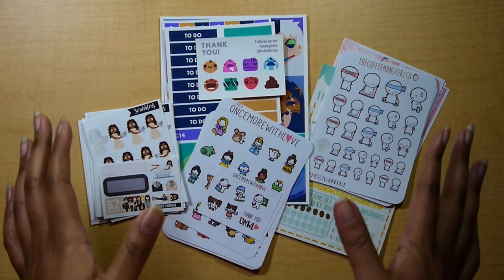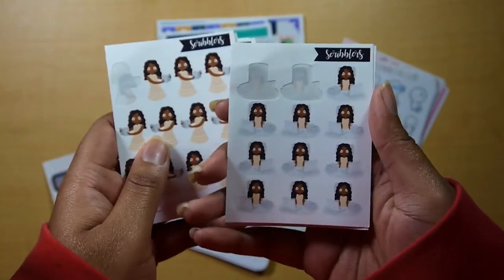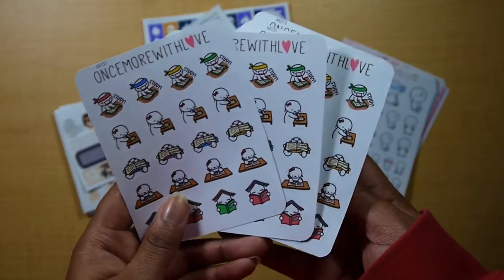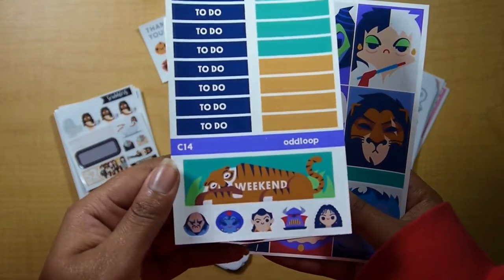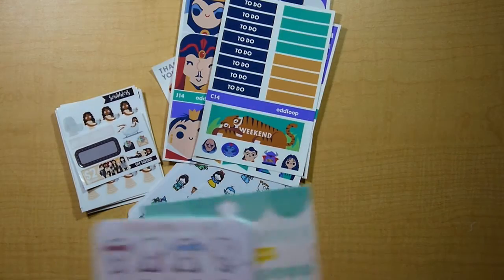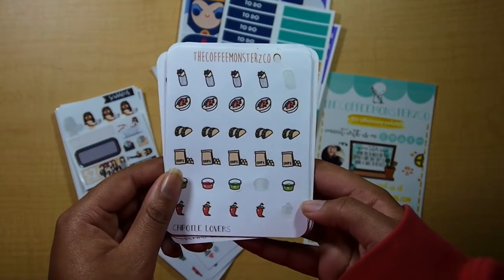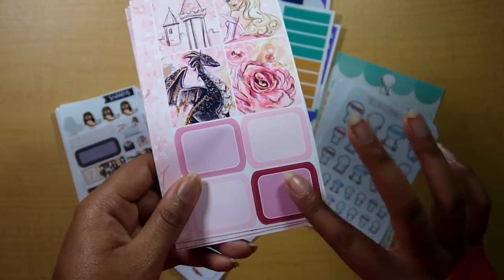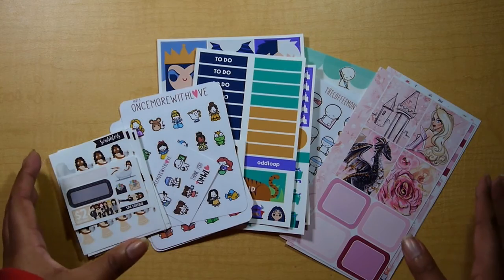Etsy Sticker Haul #10 ft. 5 AWESOME Shops!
Welcome to my tenth sticker Haul! I am finally joining the character bandwagon! I seriously have 20 more sheets in my Etsy cart right now. I'm obsessed! Thumbs if you can't wait to see more of these character stickers!

Also, if you have any video suggestions, don't forget to leave it in a comment.

Sticker Shops Used:

Get $10 off your FIRST Erin Condren purchase using this

This video is not sponsored: Everything in this video was purchased by me.

Music